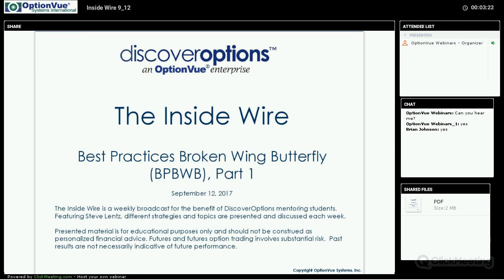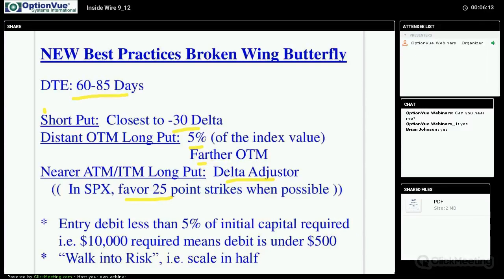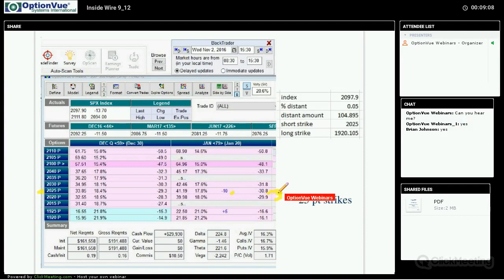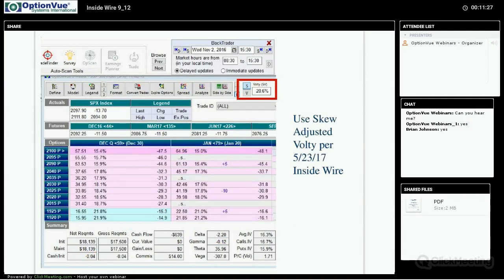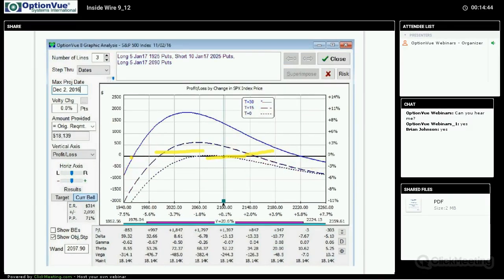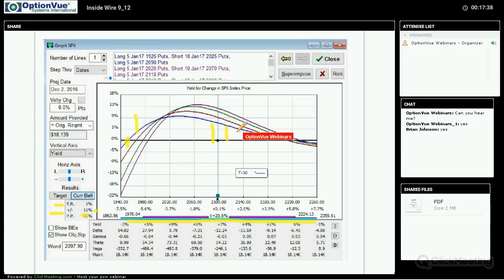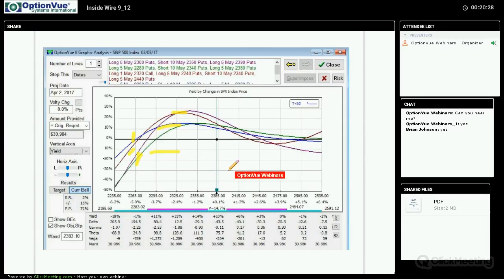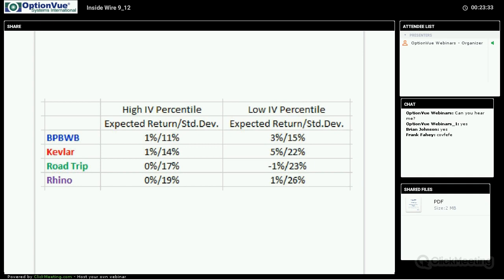Best Practices: Broken Wing Butterfly Part 1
Steve Lentz is the director of Education fro OptionVue Systems and head of our DiscoverOptions educational programs.